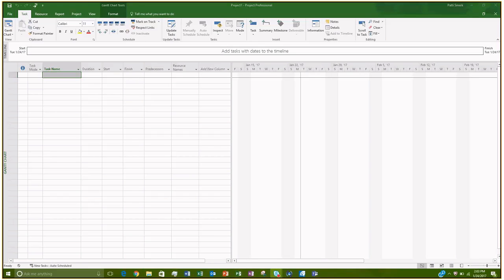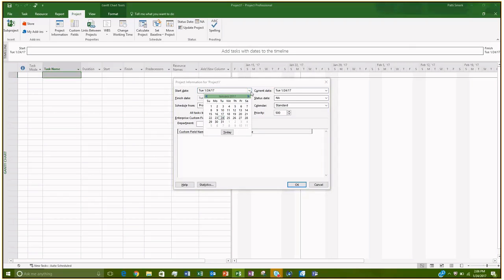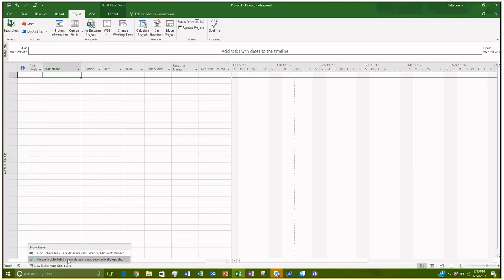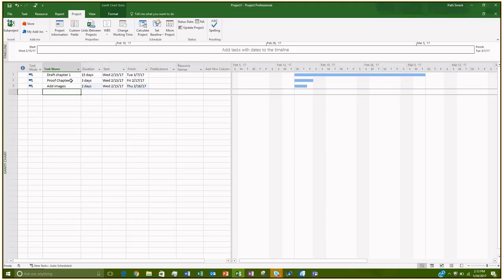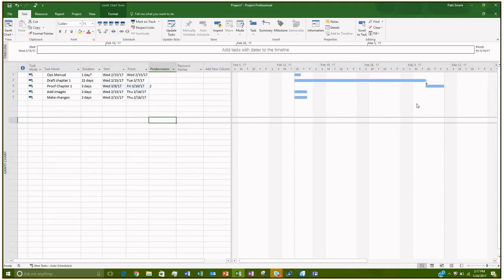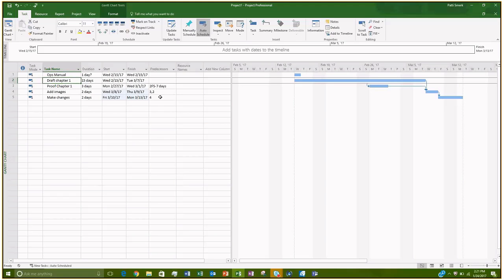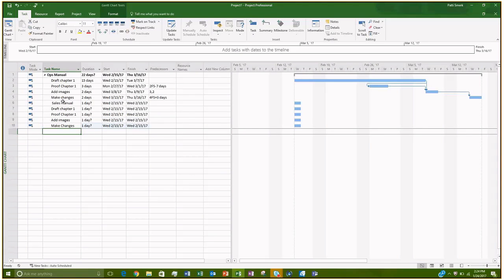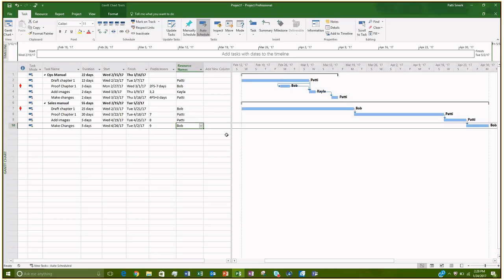Intro to Microsoft Project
We help Project Managers get more benefit out of using the Project Management tools from Microsoft.

This webinar topic is covering just the basics for getting started with Microsoft Project. So if haven’t been able to get the hang of Project, or just want to be sure you’ve got the basics down, this webinar is for you. We’ll show you how to set up your project, create tasks, and setup resources.

Patti Smerk of Simplex-IT (an award-winning MSP and Cloud Champion in Stow, Ohio) leads you through starting to use MS Project.

Simplex-IT holds at least 2 webinars each month and has over 160 videos on YouTube.